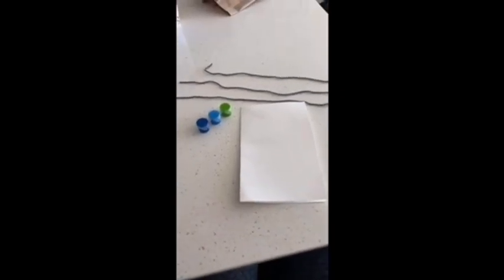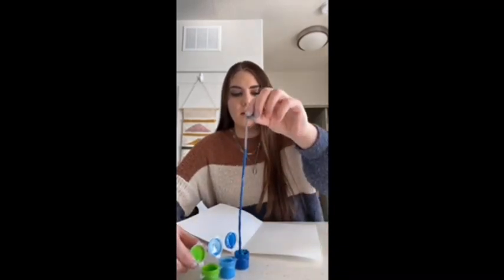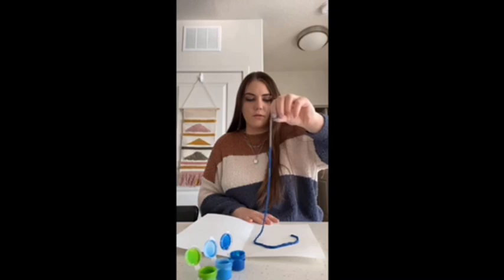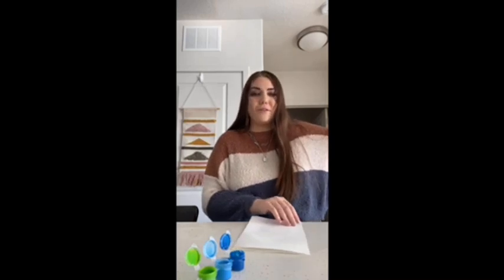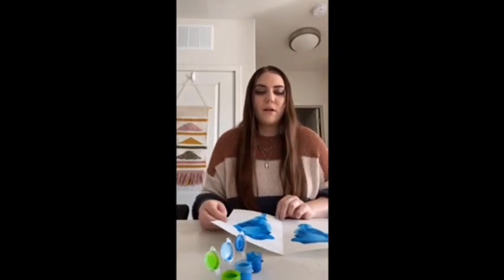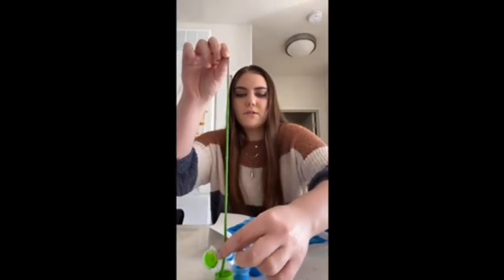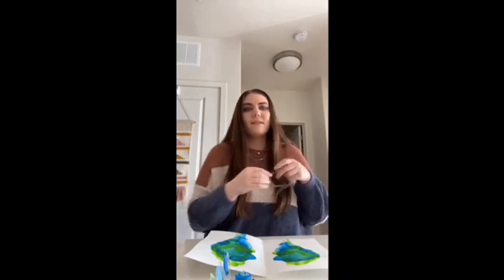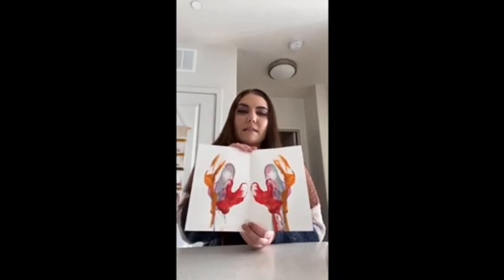Pull String Art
Join UPC's Arts and Special Events board for recorded craft tutorials! Pick up a kit with all the materials you need from the Union Services Desk starting 3/15!